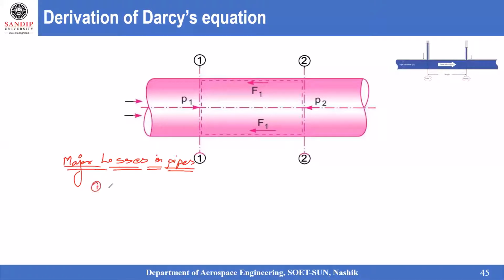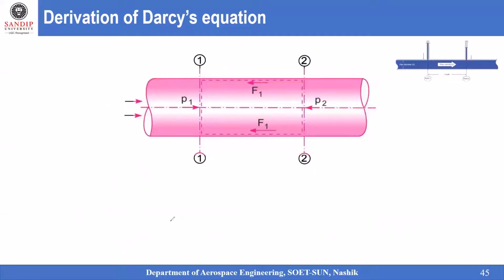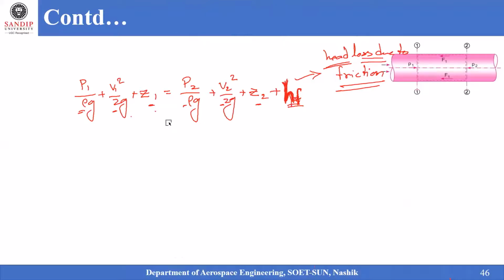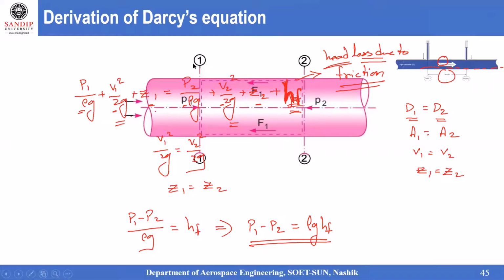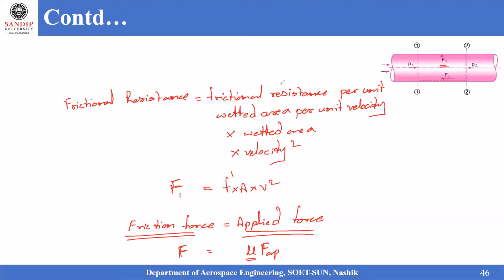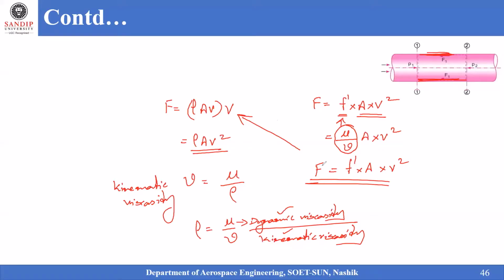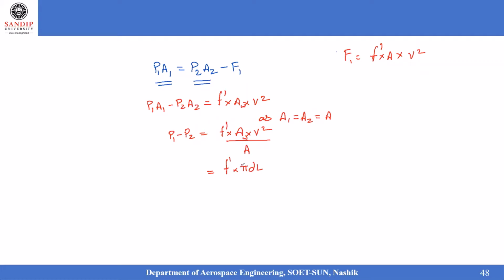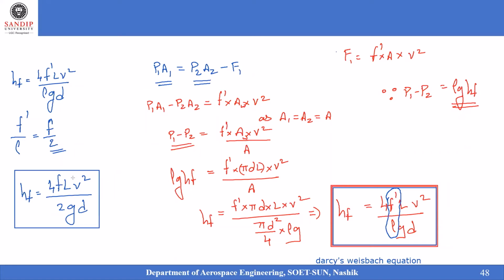Derivation of Darcy Weisbach Equation ||fluid mechanics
In fluid dynamics, the Darcy–Weisbach equation is an empirical equation, which relates the head loss, or pressure loss, due to friction along a given length of pipe to the average velocity of the fluid flow for an incompressible fluid. The equation is named after Henry Darcy and Julius Weisbach.